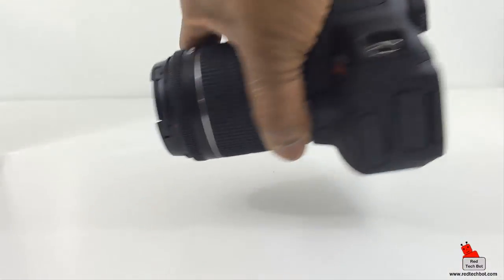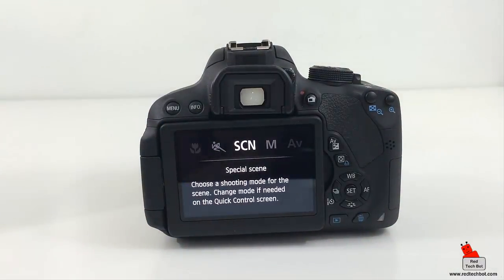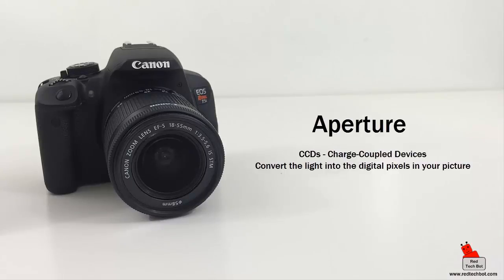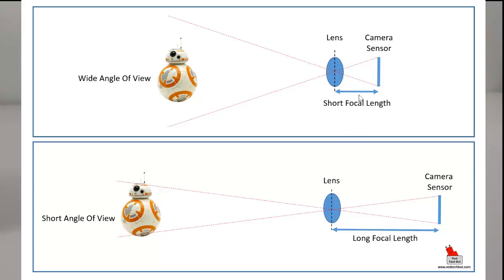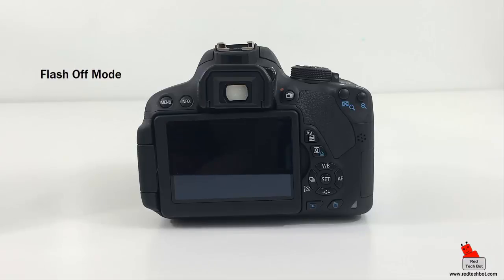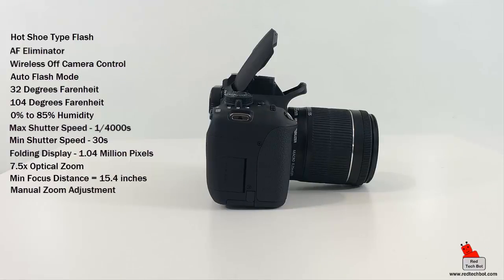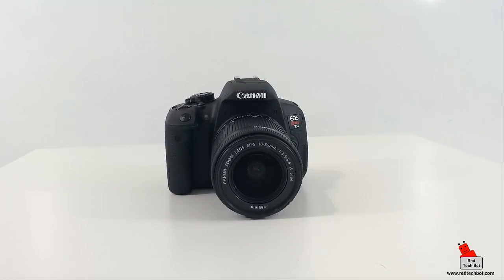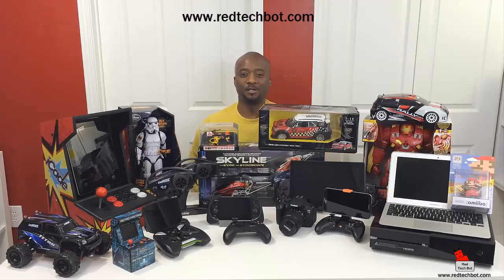Canon Rebel T5i SLR Camera Review (Part 2)